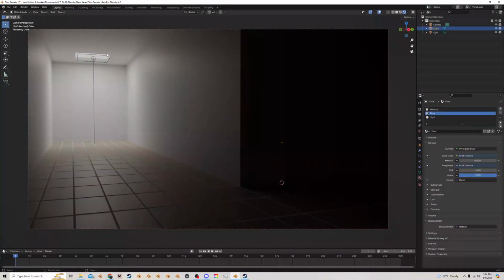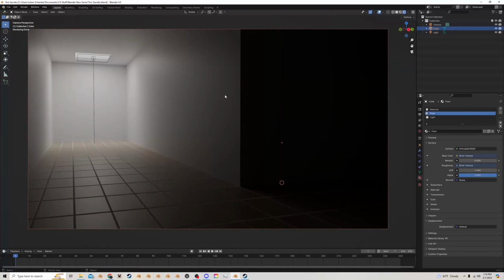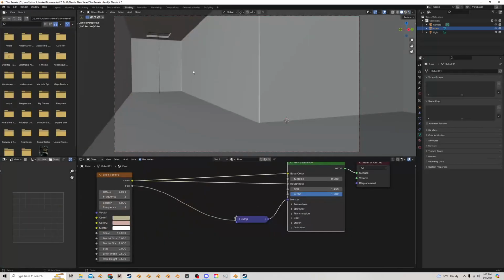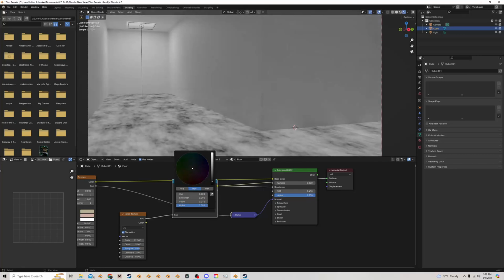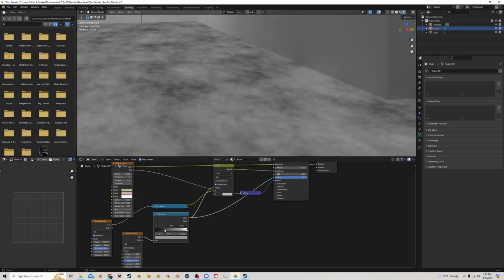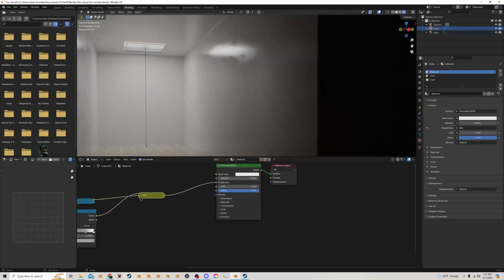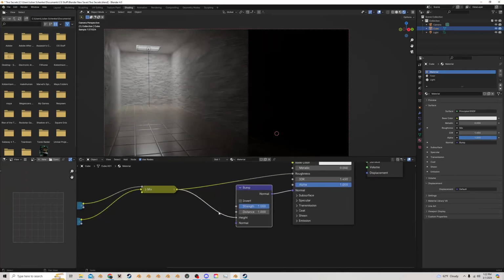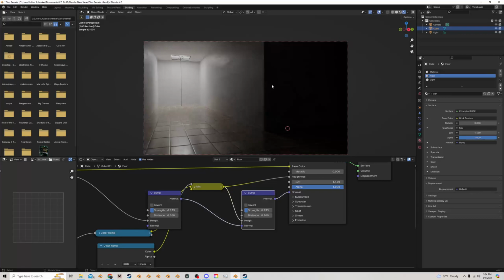How to Improve your Renders (Fast n’ Easy)! | Blender 4.0 Tutorial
This is how to instantly improve your render quality!
00:00 Intro
01:35 How to Bevel
02:30 Proceedural Materials and Surface Imperfections